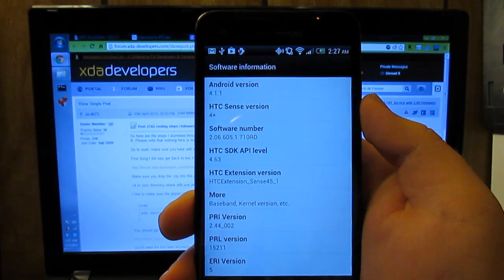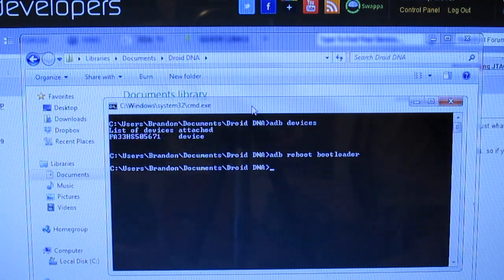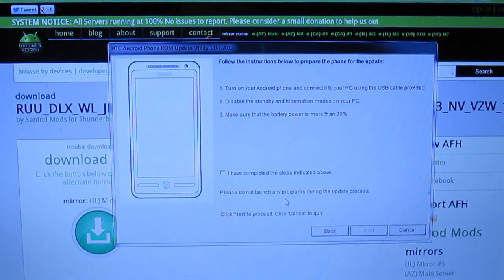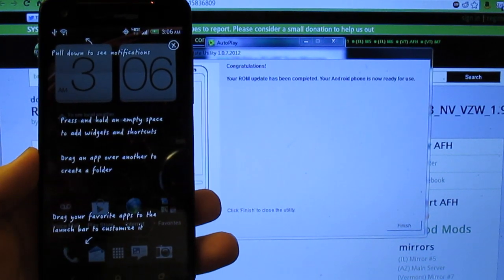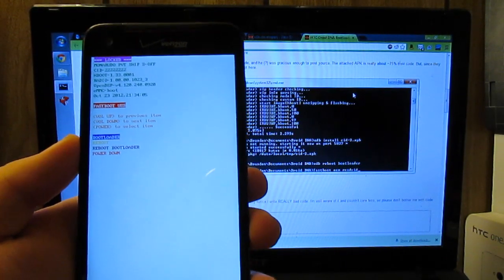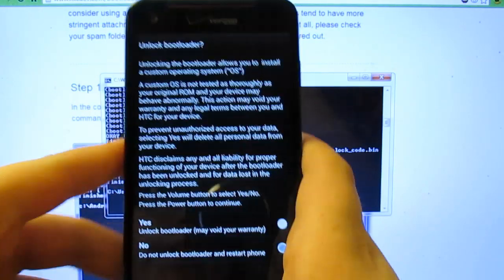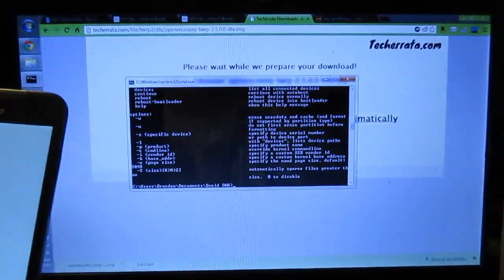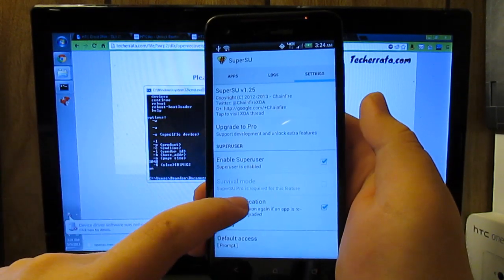How to Root the HTC Droid DNA [S-off] [2.04- 2.06] [After OTA Update]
*** THIS WILL WIPE EVERYTHING ON YOUR PHONE, BACKUP***

How to root the Droid DNA after you use Moonshine S-off, Revone, or previously Jtagged it. Any questions, just ask! Links below to everything you need

Shoutout to ThePhestor for the awesome intro!